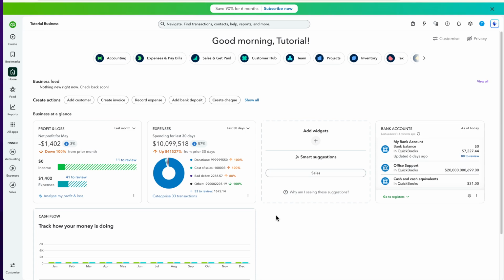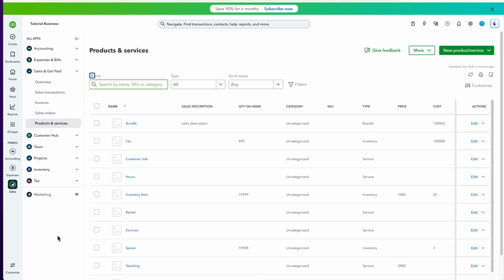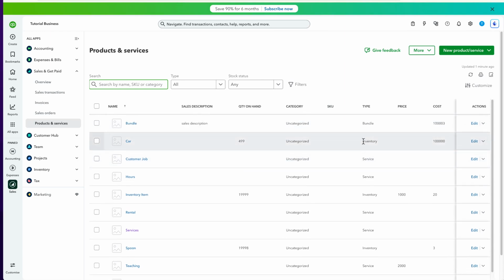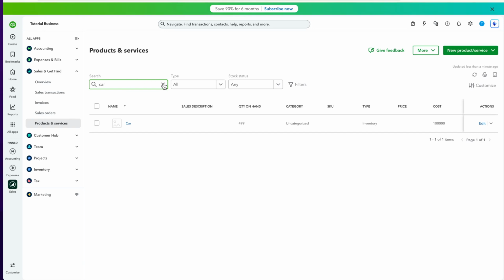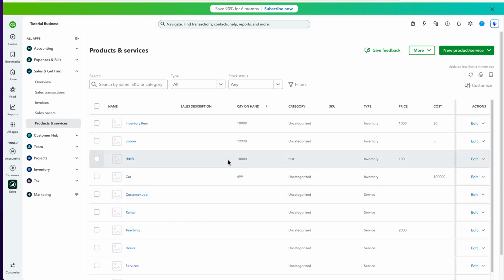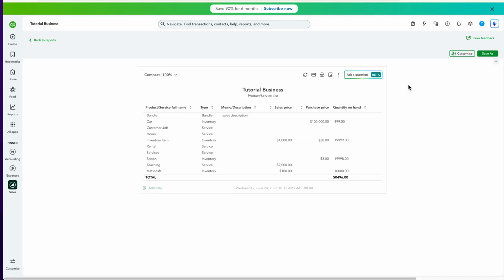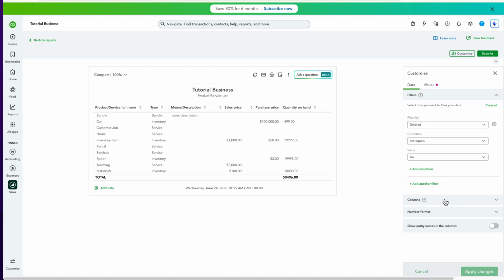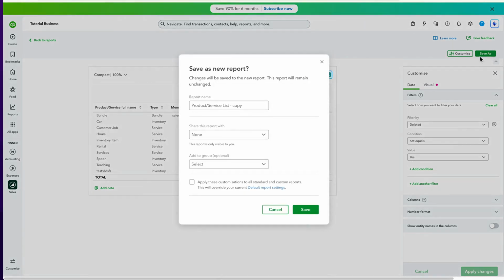How to Track Inventory in QuickBooks Online (Step-By-Step) [2026 Guide]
00:00 Introduction to Inventory Tracking
00:31 Navigating QuickBooks Online
00:48 Accessing Products and Services
01:13 Monitoring Stock Levels
01:23 Using Search and Sorting Tools
01:52 Generating Inventory Reports
02:21 Customizing Reports for Insights
02:51 Saving and Sharing Reports